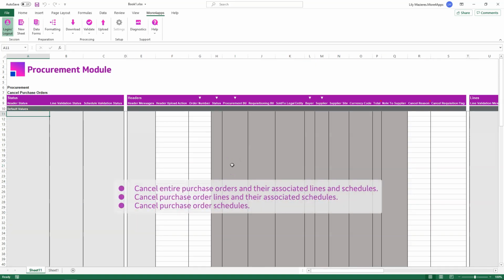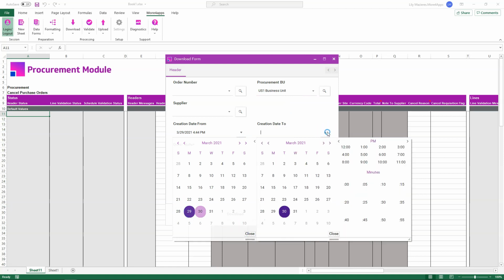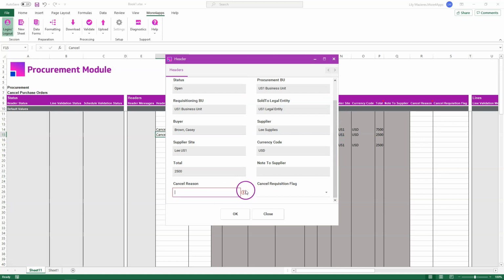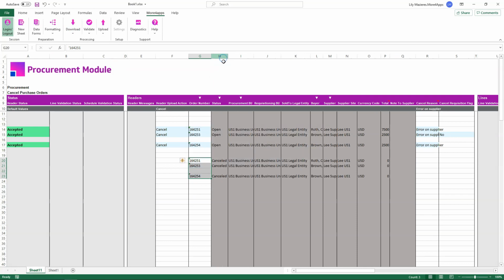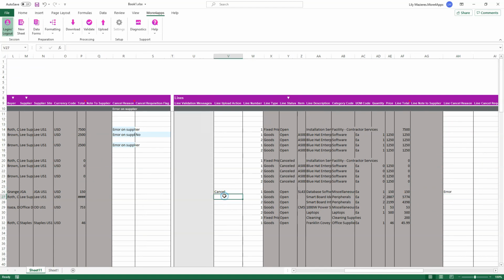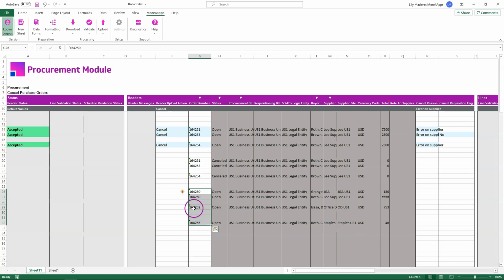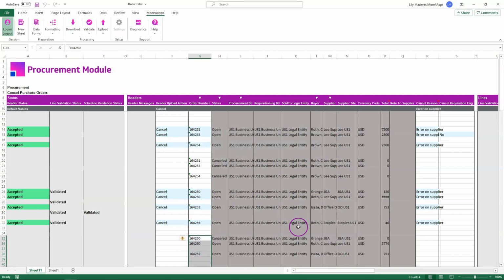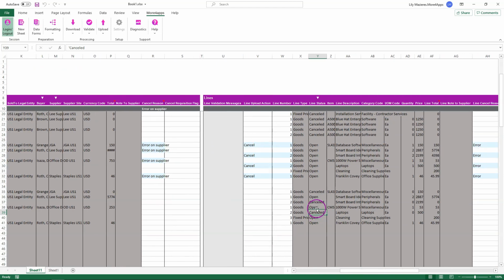Procurement Module - Cancelling Purchase Orders, lines and schedules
This video will show you how you can use the More4apps Procurement Module to Cancel your Purchase Orders at header, line and schedule levels.